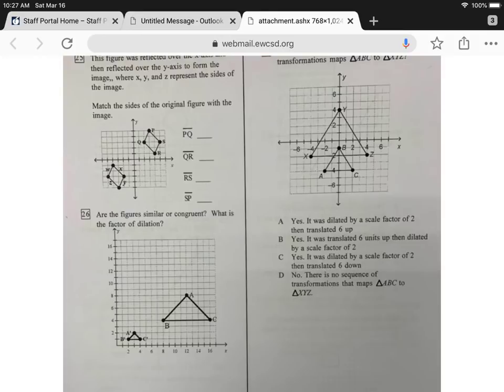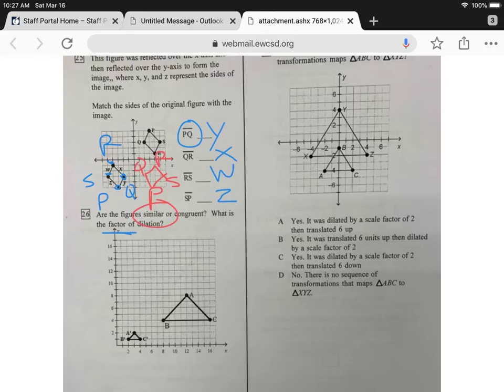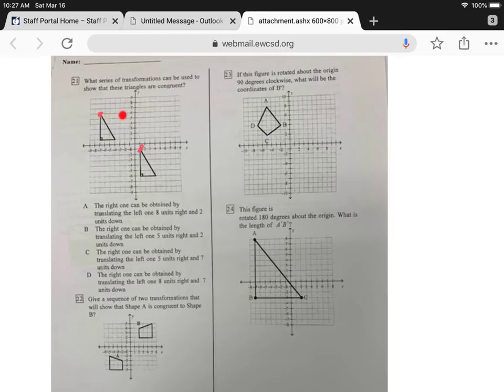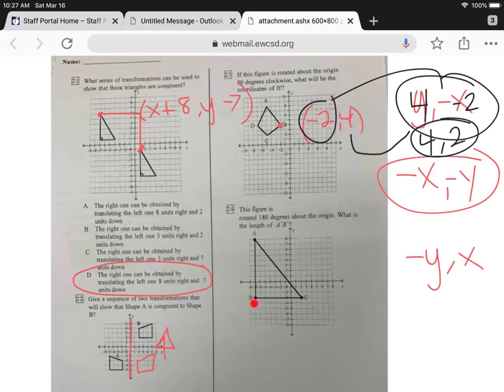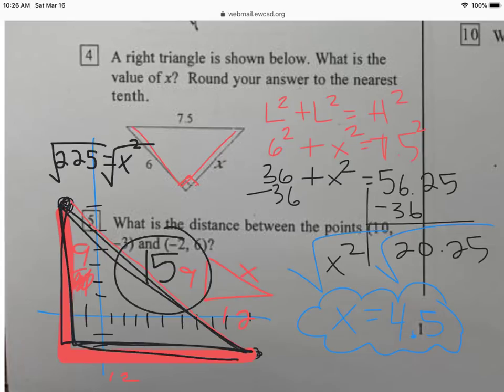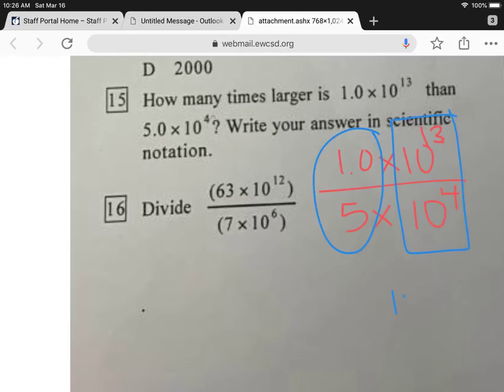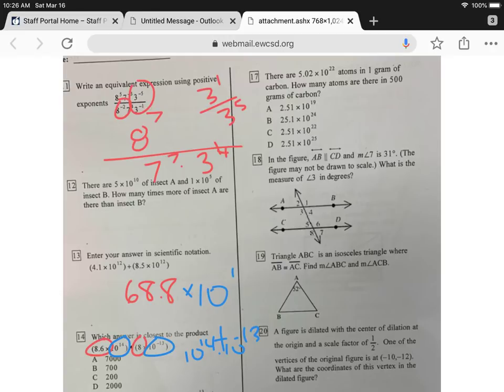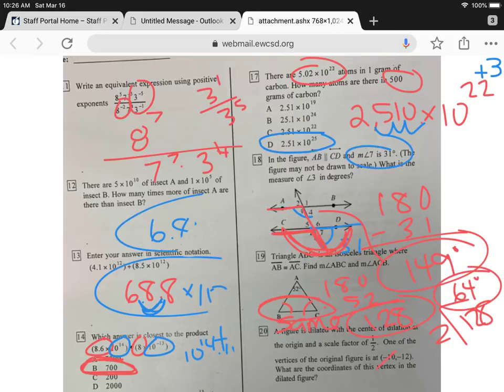unit 3 weekend study guide